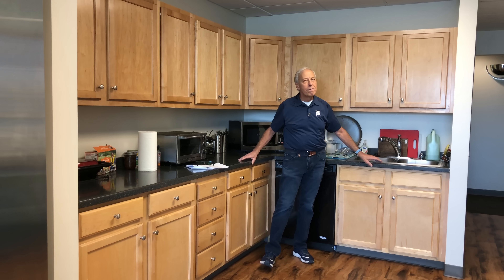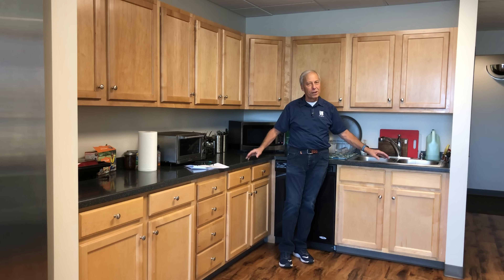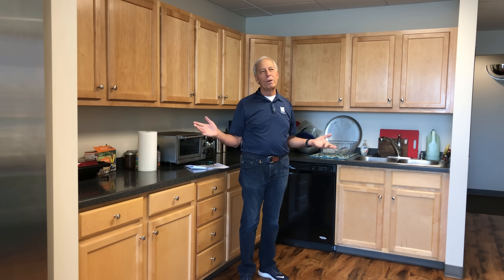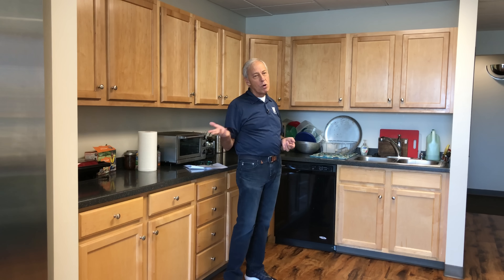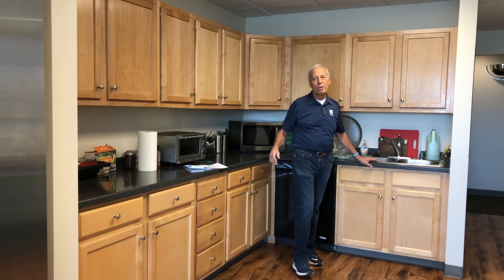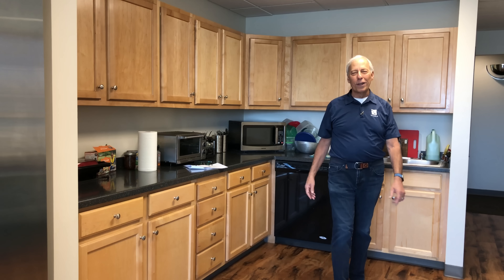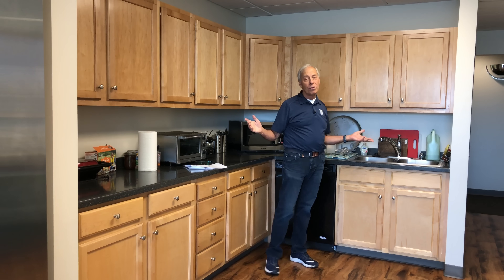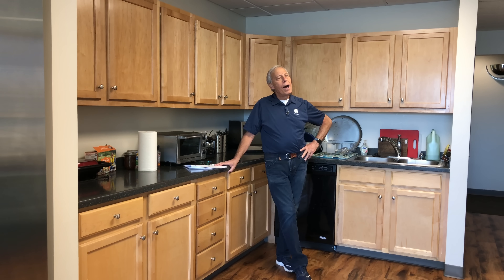Does impedance affect volume level?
Are there volume differences between 4Ω and 8Ω loudspeakers? Does a power amplifier have any control over these variables and if so, how and why? Have a question you want to ask Paul?